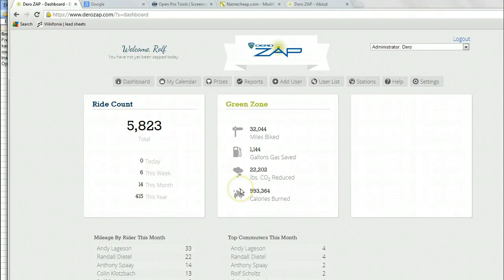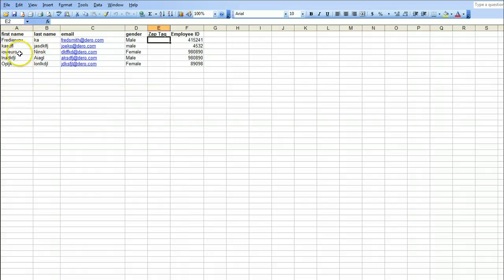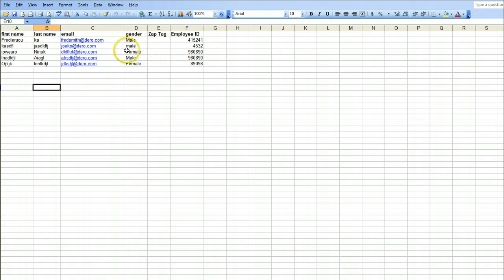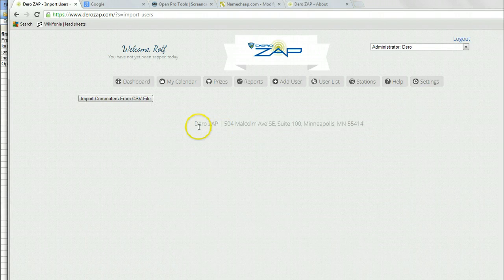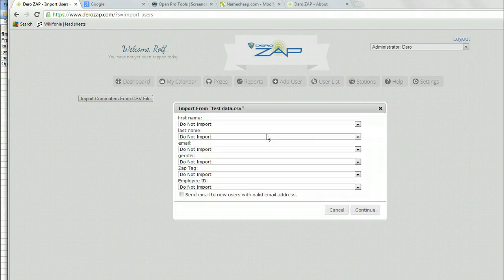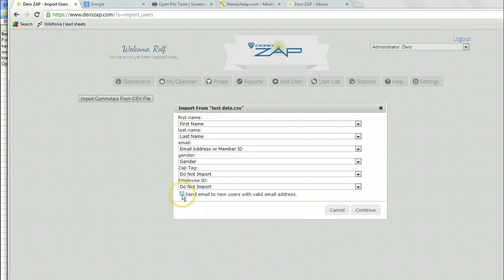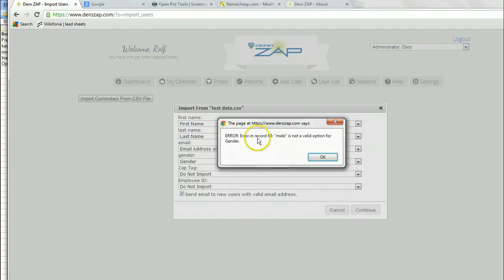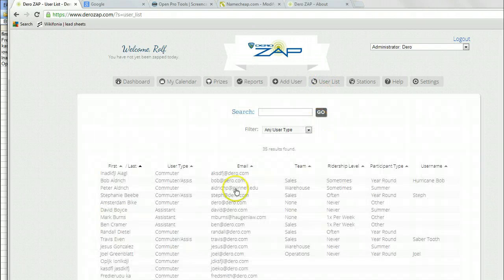Importing User Lists Into Zap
Derozap help video on how to import spreadsheet lists of users into the Derozap database